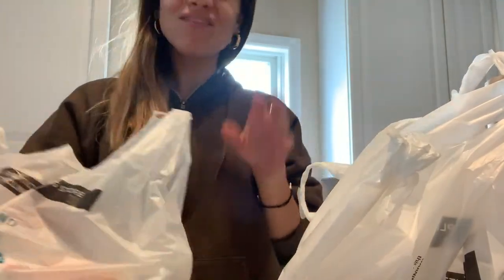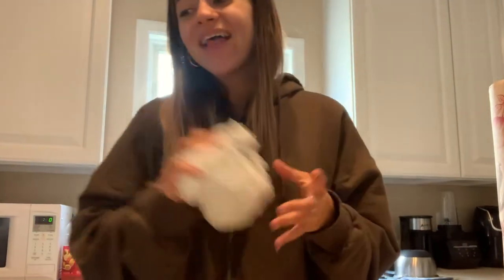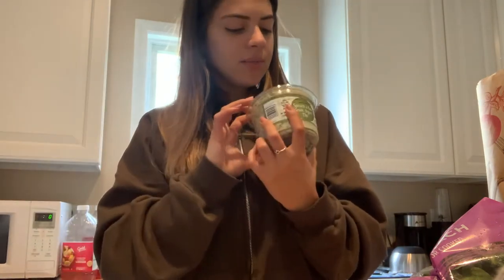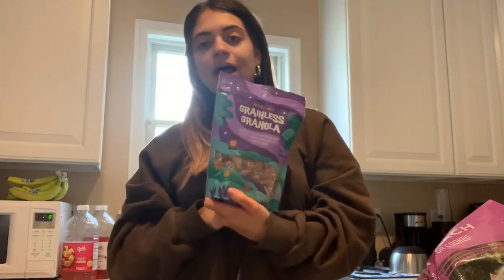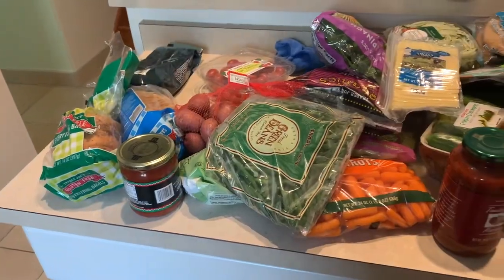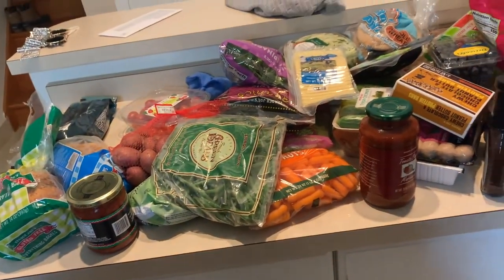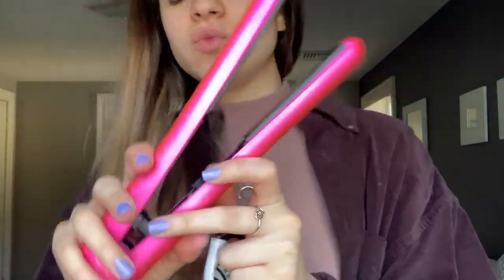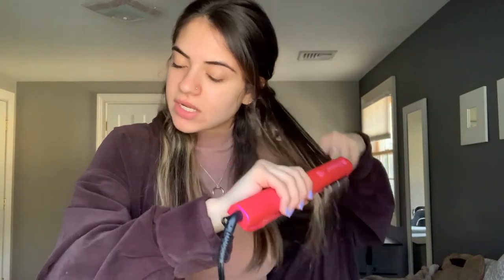trader joes grocery haul, how i save money on food & hair straightening tips for girls w curly hair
yay another weekend or weekends lol in my life vlog!! this weeks video i run some errands and go to trader joes and shoprite!! i share with you a HUGE grocery haul and some tips on how i save money on food in college. I also test out a new straightener as well as share some hair straightening tips for curly hair!! love u all xo

Duvolle® Desire Series Styling Iron: $28.50

love u all xoxo

trader joes grocery haul
grocery haul
how i save money in college
how i save money on groceries in college
how i save money on food
college weekend in my life
hair straightening tips
tips for girls with curly hair
hair straightening tips for girls with curly hair
weekend in my life
college day in my life
run errands with me
healthy grocery haul
health and beauty college vids